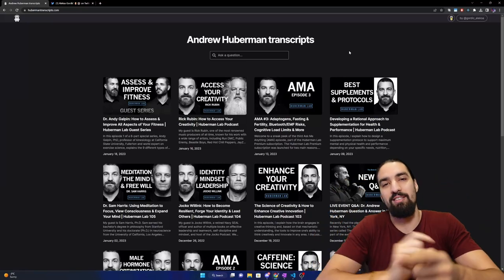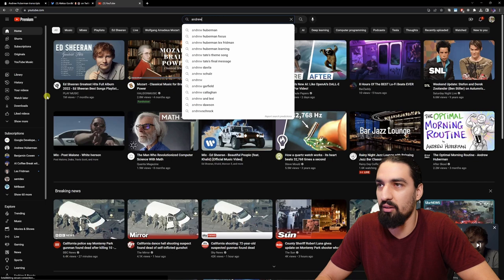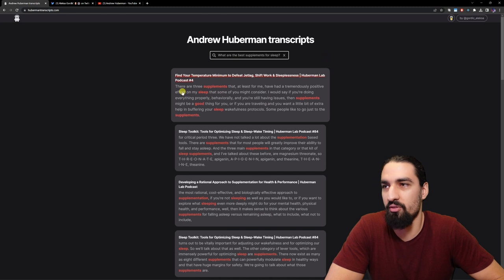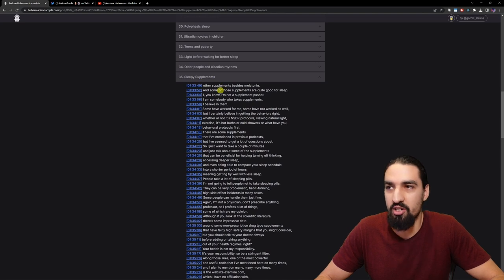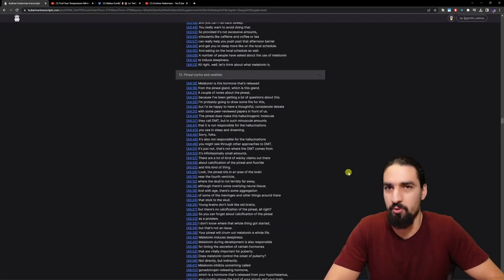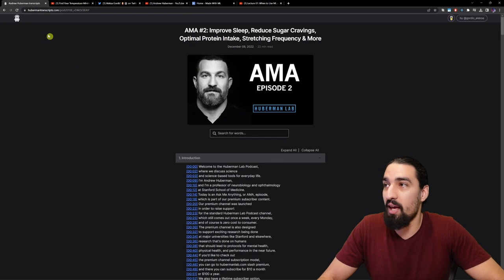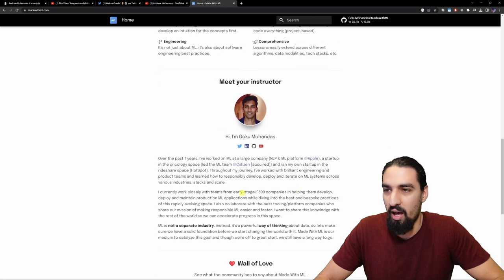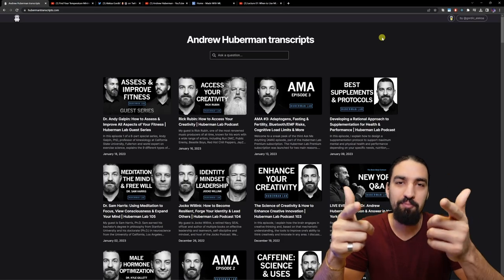Andrew Huberman transcripts | MLOps series announcement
In this video I walk you through what I've been up to over the past few weeks. :) Learned a ton about front-end (Next.JS), back-end (Golang), MLOps (Docker et al), AWS, (vector) databases, various APIs, etc. I am also announcing a new MLOps series - see the video to learn more!

⌚️ Timetable:
00:00 Intro
01:55 Walk-through of the Andrew Huberman Transcripts app
05:25 New MLOps series announcement!

Huge thank you to these AI Epiphany patreons:
Eli Mahler
Petar Veličković